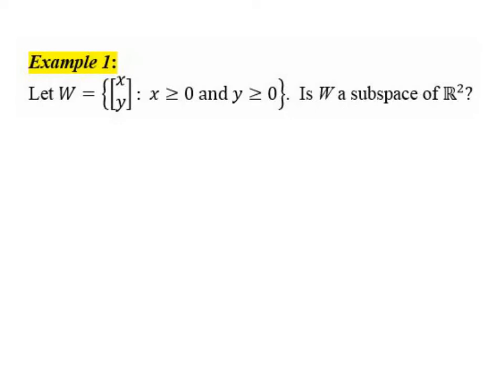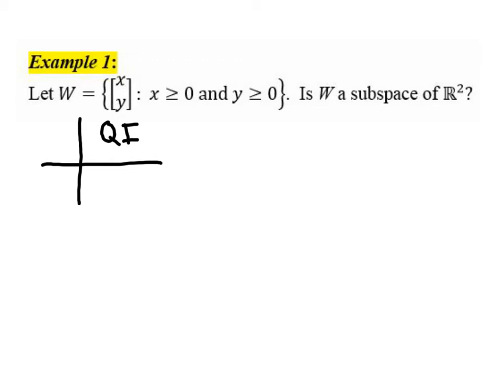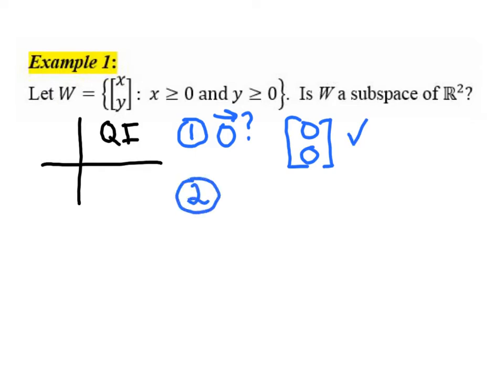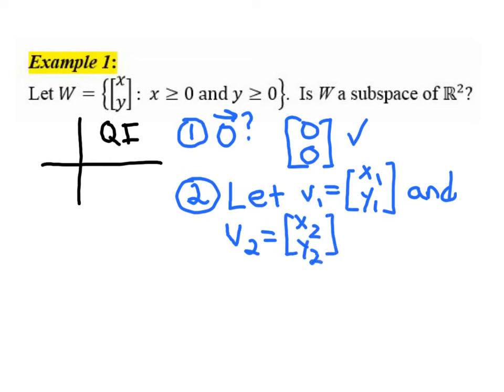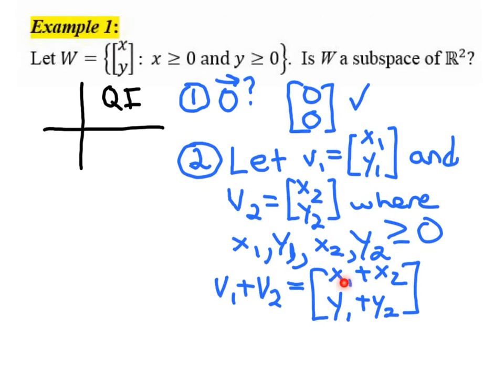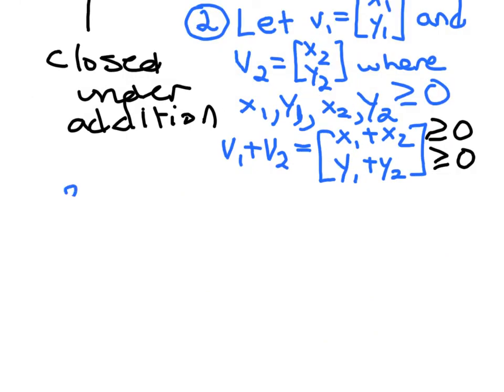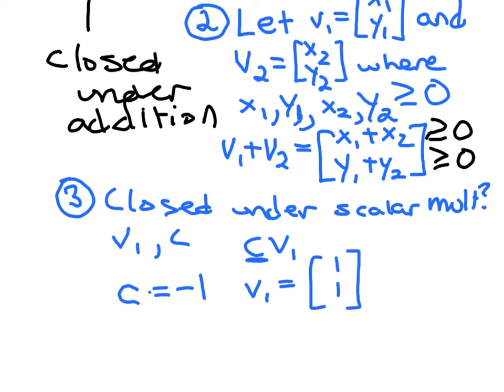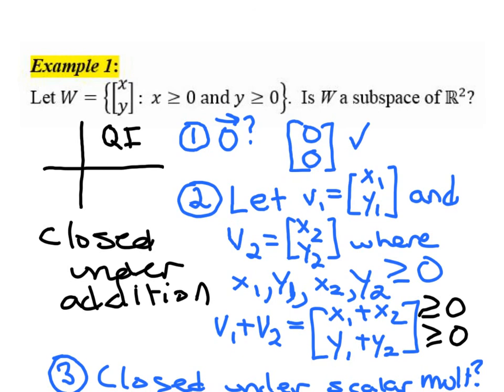subspace of R2